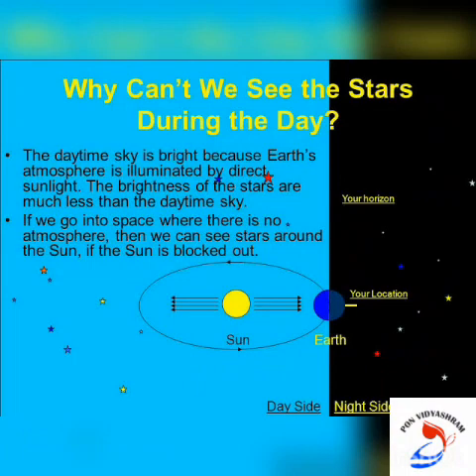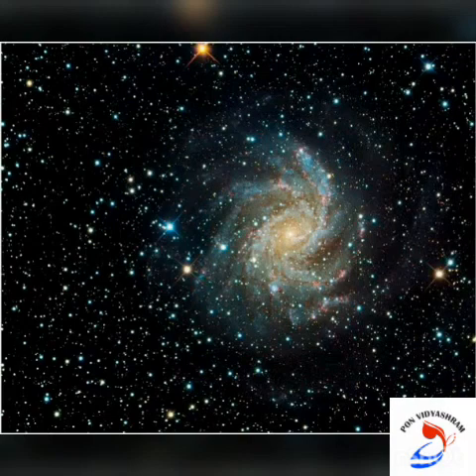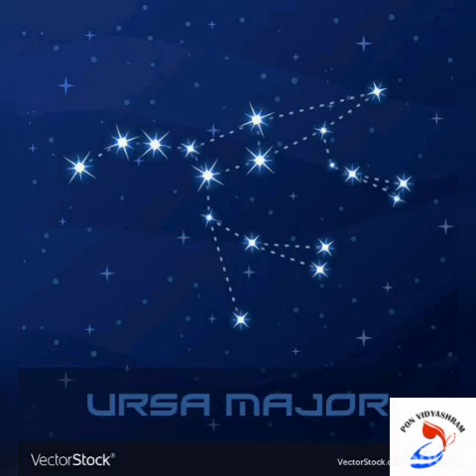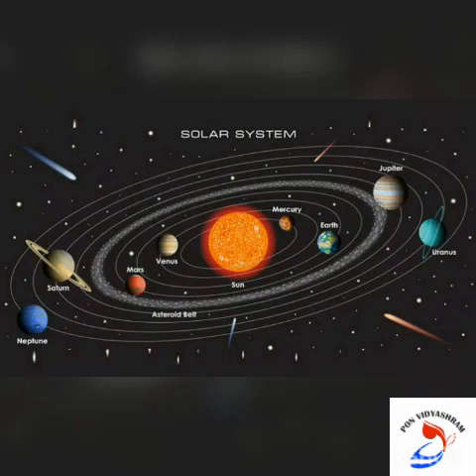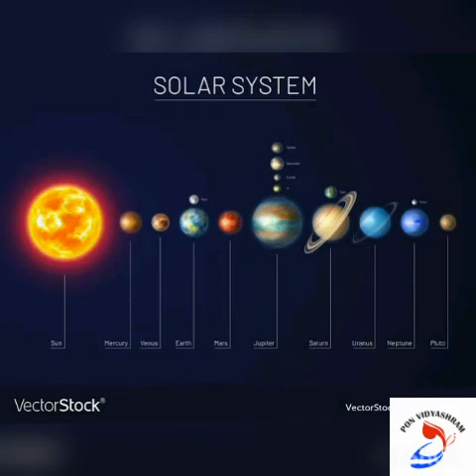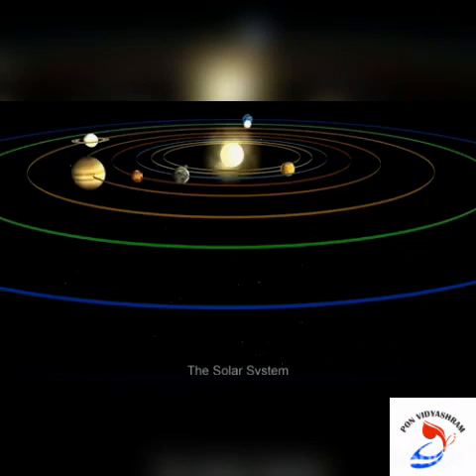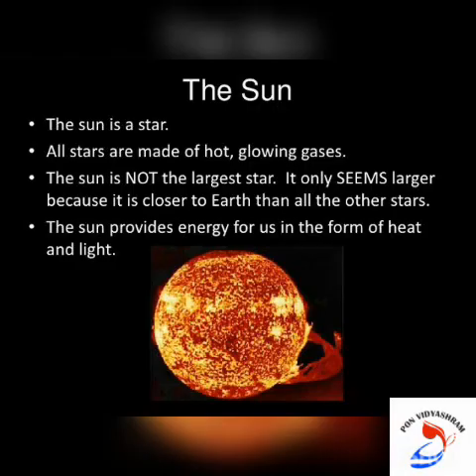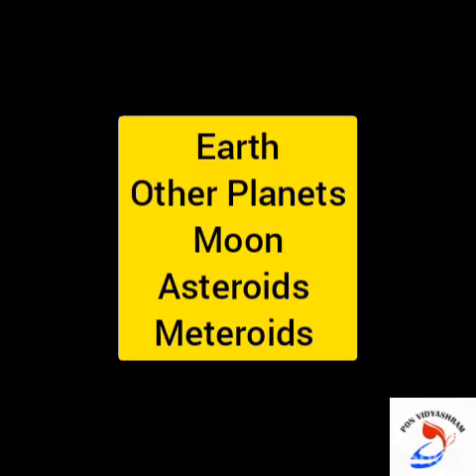Std _ 6_GEOGRAPHY_Chapter 1_The Earth in Solar System